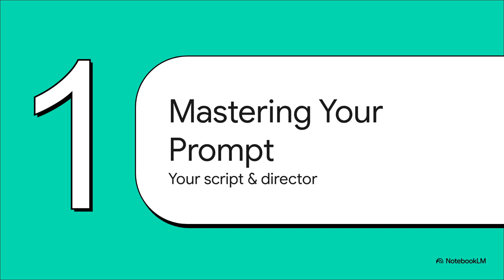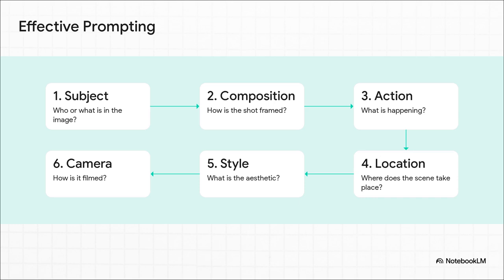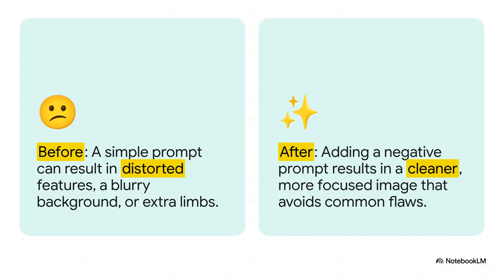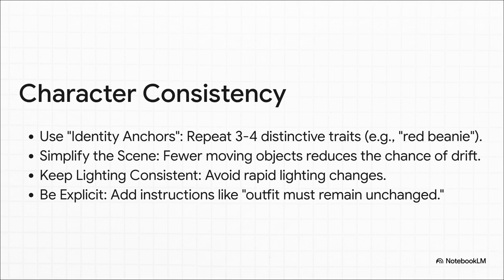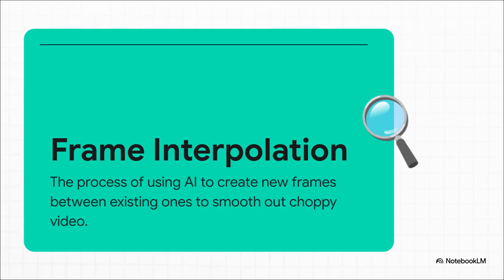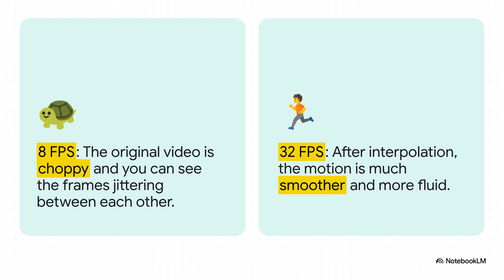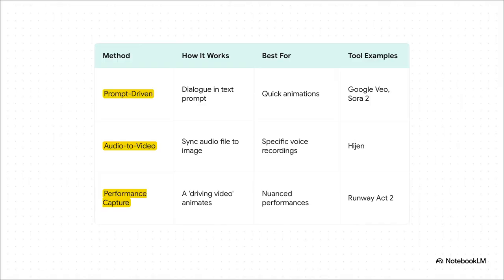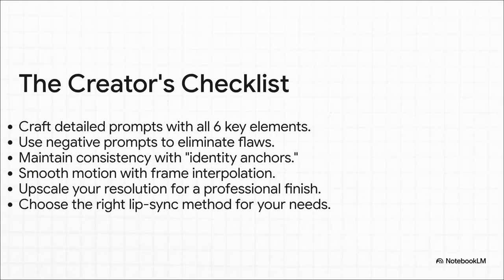Create Ultra Realistic AI Videos Like a Pro | Top AI Tools & Secret Tips (2025 Guide)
Want to make realistic AI videos that look just like real life? 🎥 In this video, I’ll show you step-by-step how to create ultra-realistic AI-generated videos using the latest AI tools in 2025 — including tips on lighting, voices, motion, and editing to make your content look cinematic.

You’ll discover:
✅ The best AI video generators for hyper-realistic visuals
✅ Hidden pro tips to make AI characters look natural
✅ How to combine AI tools for perfect results
✅ Real examples and workflows you can copy today

If you’re a content creator, filmmaker, or AI enthusiast, this video is packed with everything you need to make your next AI video go viral! 🚀

📌 Watch till the end for bonus tips that most creators don’t know about!